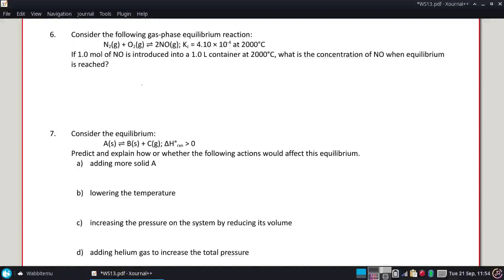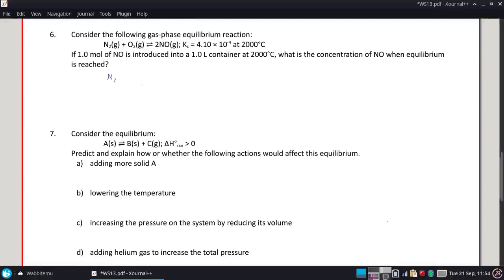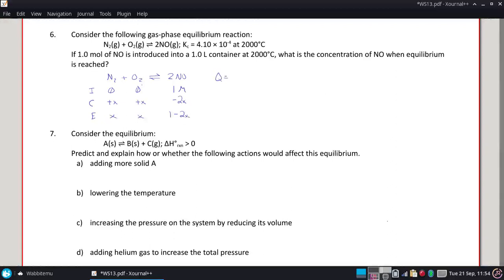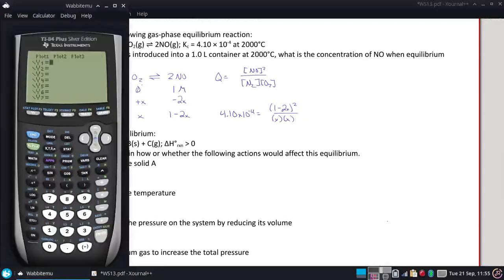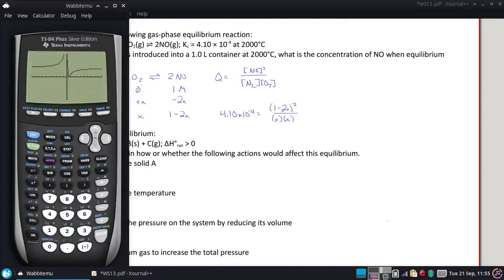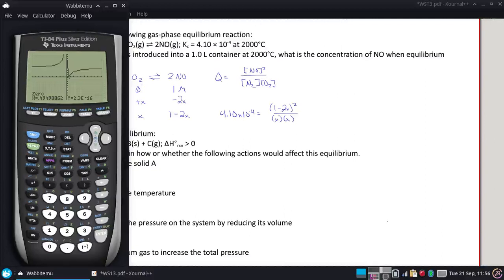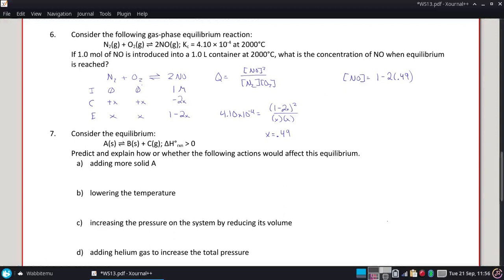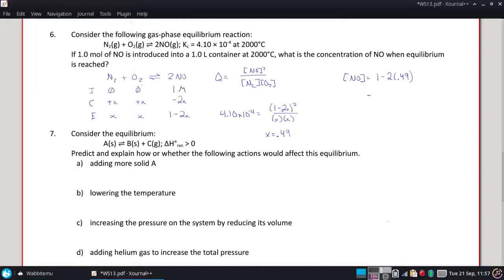N2(g) + O2(g) ⇌ 2NO(g); Kc = 4.10 × 10-4 at 2000°C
Consider the following gas-phase equilibrium reaction:
       If 1.0 mol of NO is introduced into a 1.0 L container at 2000°C, what is the concentration of NO when equilibrium is reached?